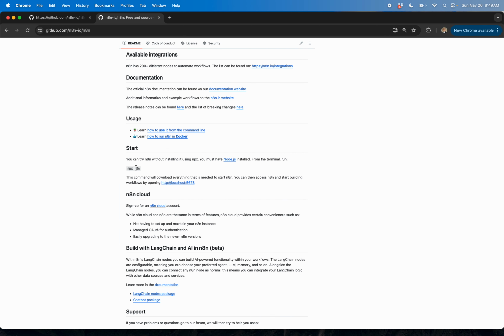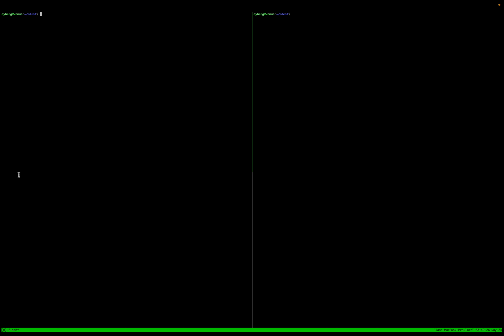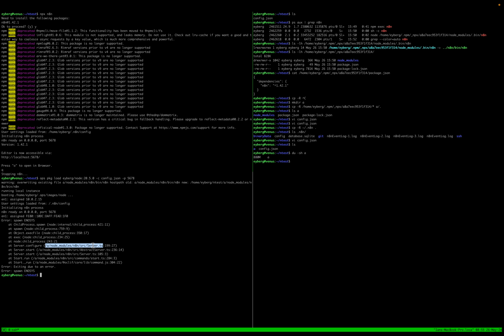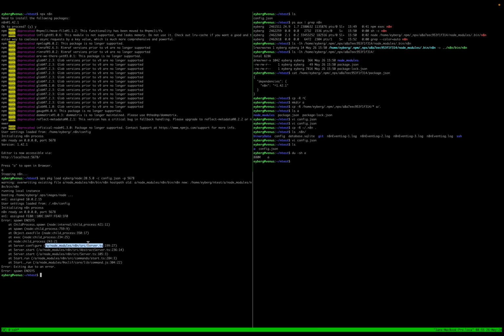Porting Projects to Unikernels When you Don't Know the Language and Don't Know the Project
Many projects don't require porting for unikernels but some do. Some also have upfront configuration work you might have to do similar to building a dockerfile from scratch.

In this video we show an example of the process on how we go about porting projects, such as the n8n workflow automation tool, to unikernels when we don't know the language and don't know the project.